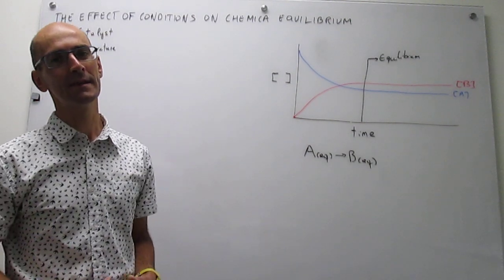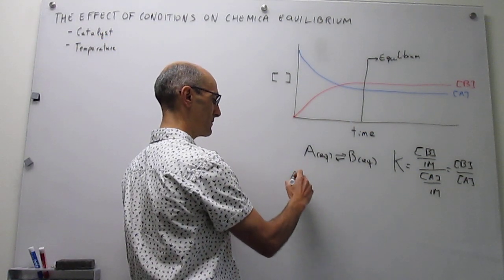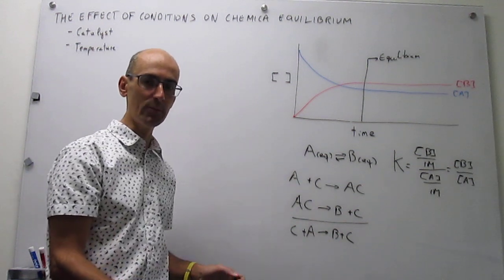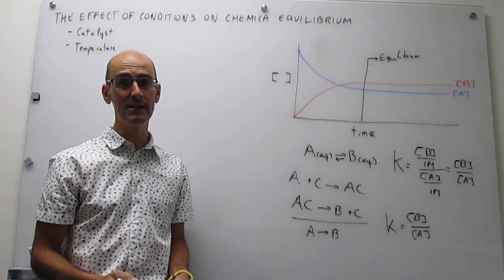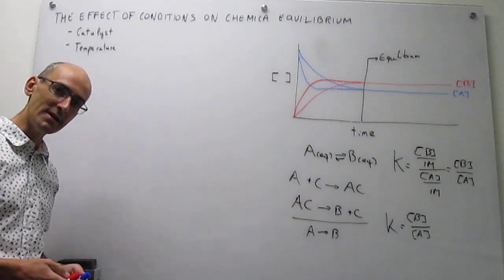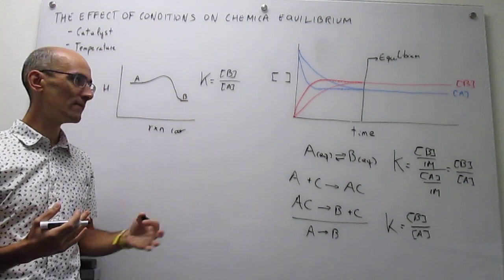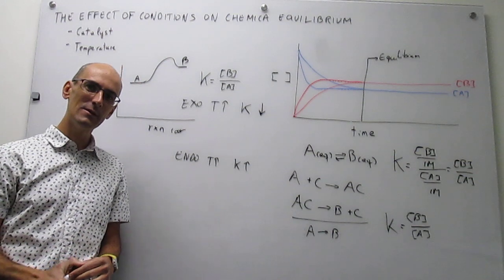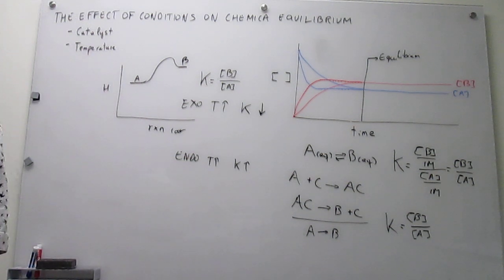The effect of conditions on the equilibrium constant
This video examines the presence of a catalyst and of a change in temperature on the equilibrium constant of a process. The catalyst does not change the value of the equilibrium constant. A change in temperature does, in a manner that depends on whether the reaction is exothermic or enthothermic.